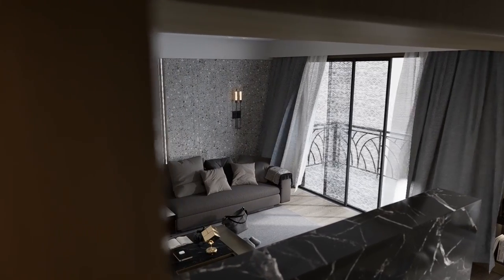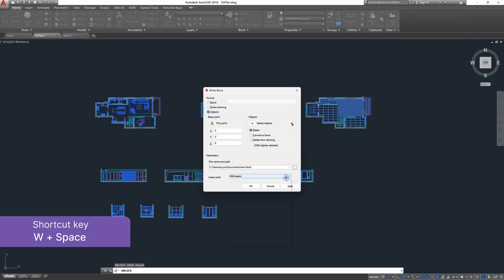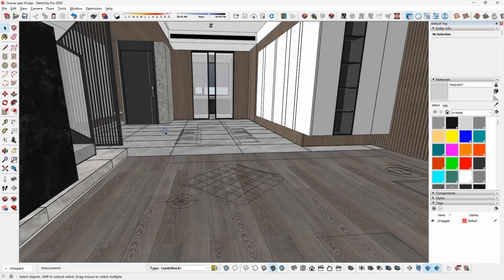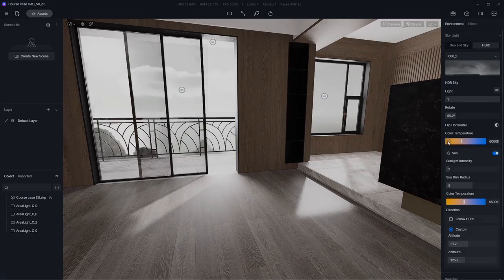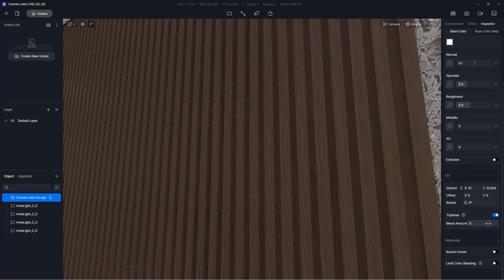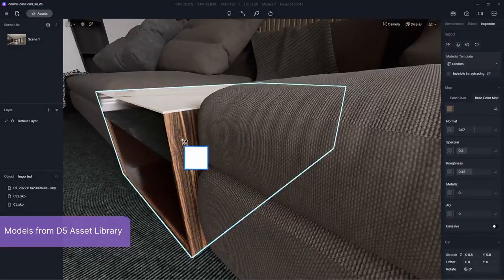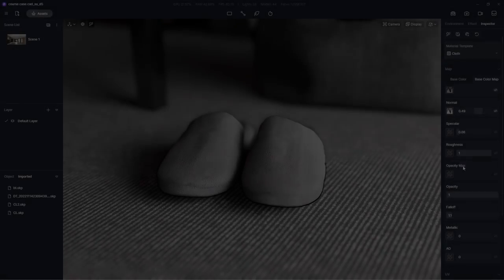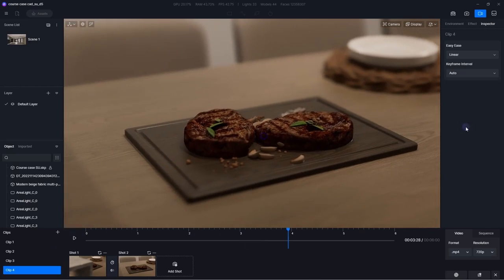AutoCAD-SketchUp-D5 Real-time Rendering Workflow | Interior Modeling to Visualization Tutorial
In this video, you'll learn about the AutoCAD-SketchUp-D5 workflow with our Livesync plugin for SketchUp.

For AutoCAD-SketchUp users who specialize in interior designing and rendering, D5 Render is a great choice for your workflow. Have a try and enjoy the amazing quality and efficiency it offers!